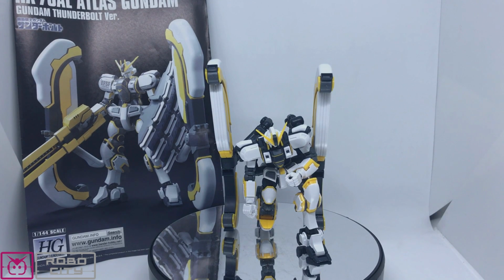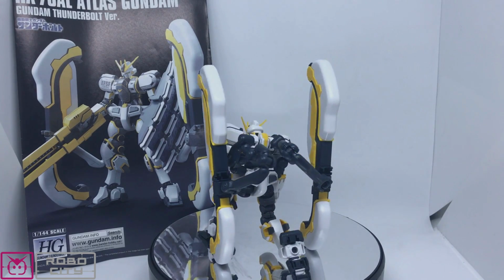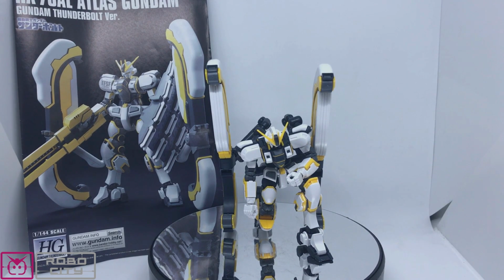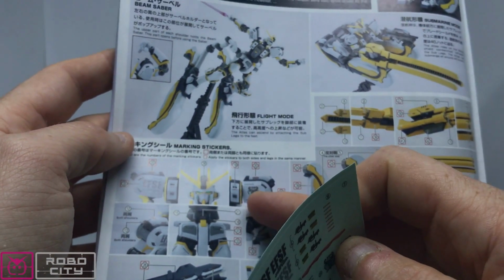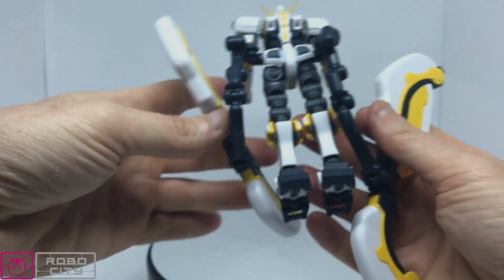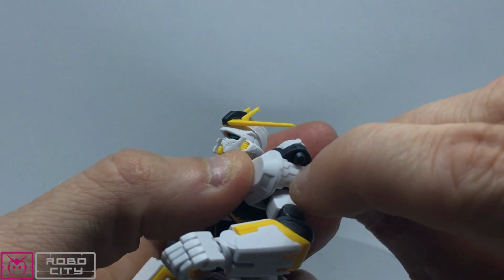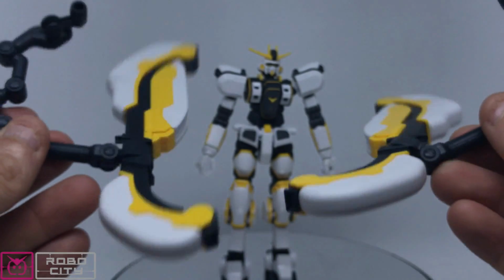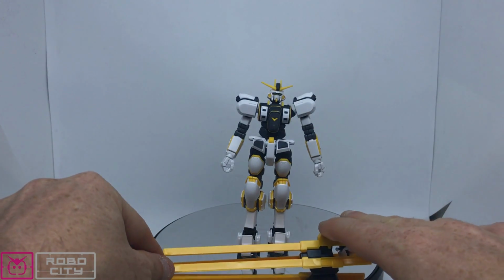Review: HG 1/144 Atlas Gundam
Gunpla Network Australia review the HG Atlas Gundam provided to us by RoboCity

The Atlas Gundam is a prototype ground combat mobile suit developed by the Earth Federation Forces, it is very versatile and capable of underwater combat